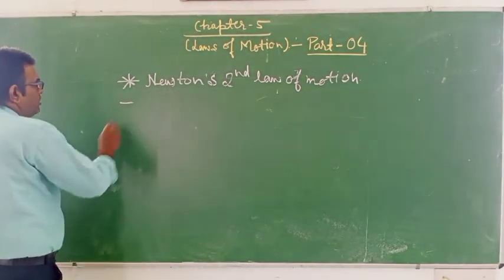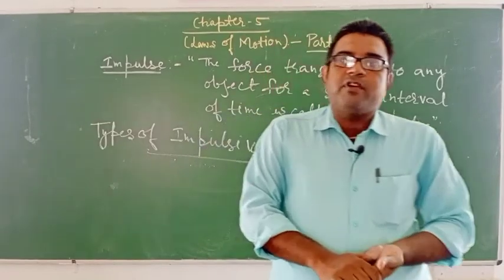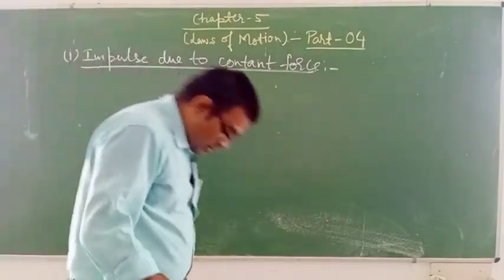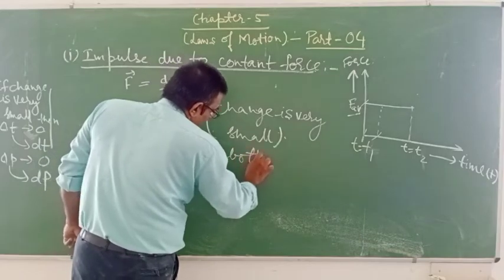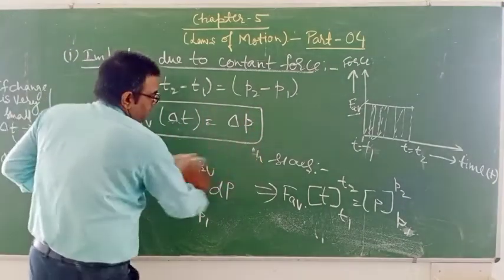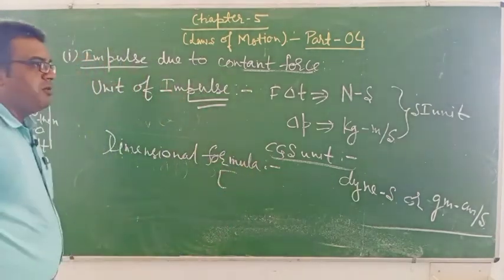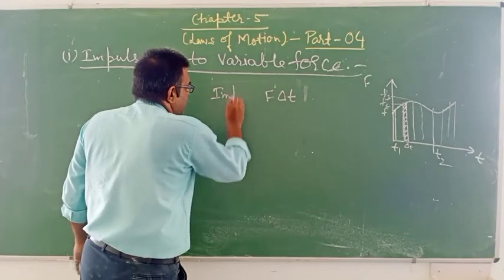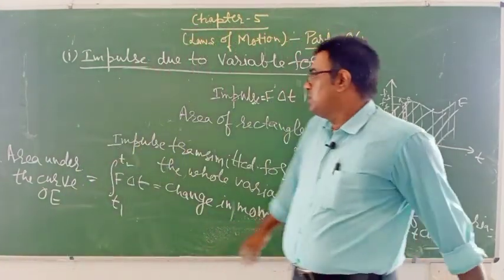Class XI Chapter 5 Laws Of Motion Part 04